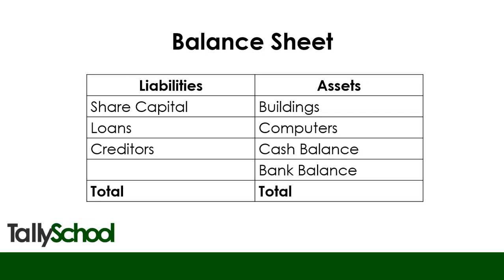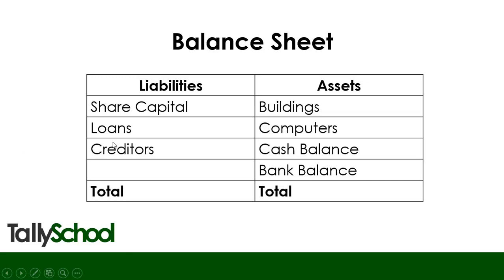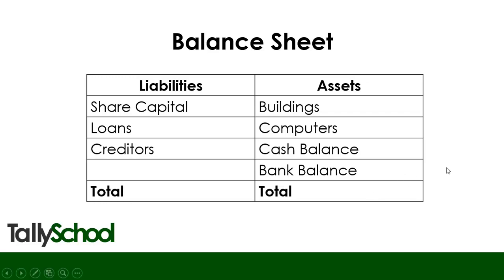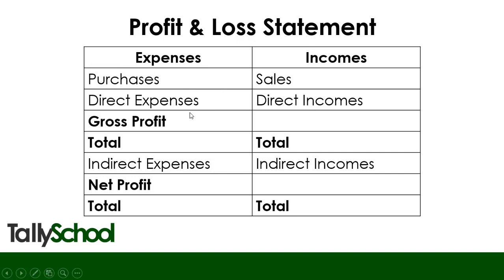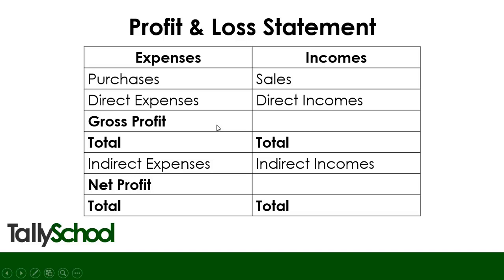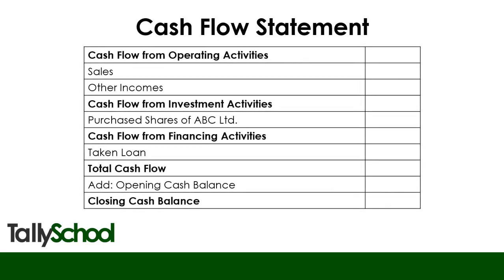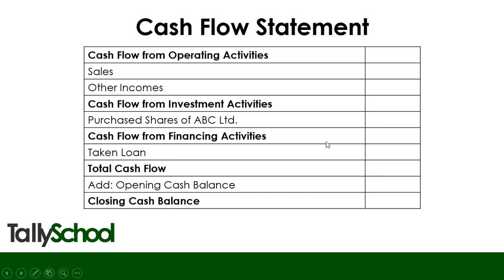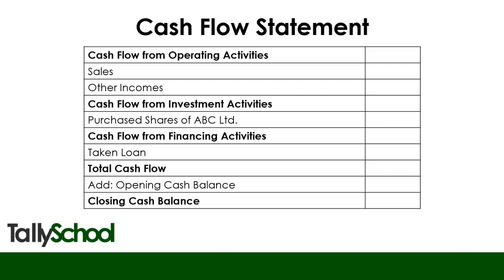Basic Accounting Statements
Learn the 3 most important basic accounting statements in accounting.

This video is for anyone whether you are science, arts, commerce or any other field.

They are:

1. Balance Sheet
2. Profit and Loss Account
3. Cash Flow Statement

Whole of the accounting revolves mostly around these 3 statements.

I have explained them in the most detailed way possible.